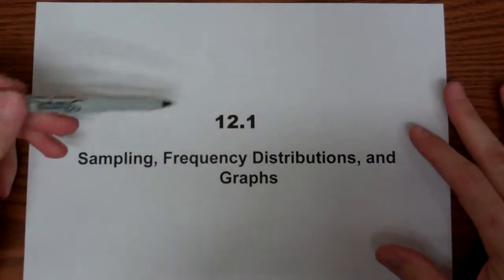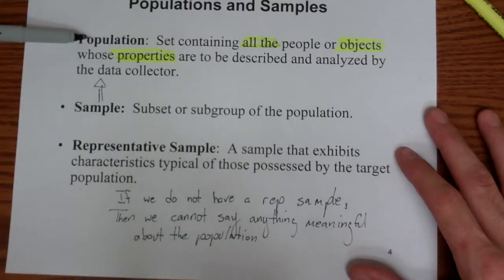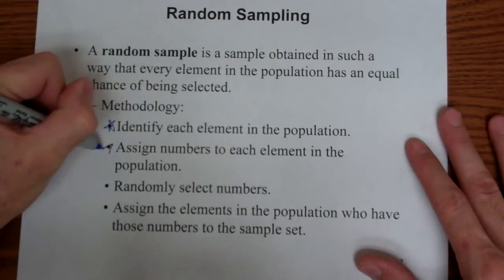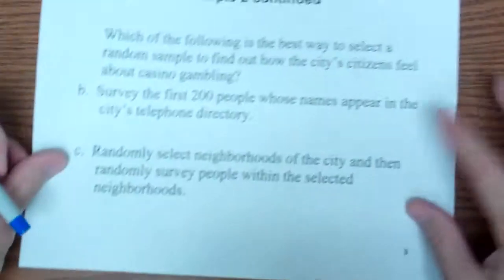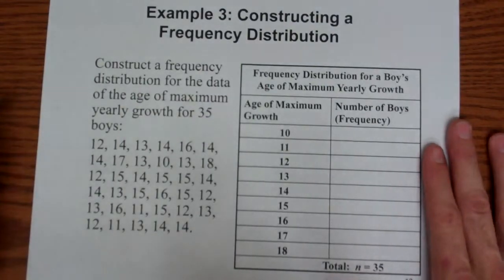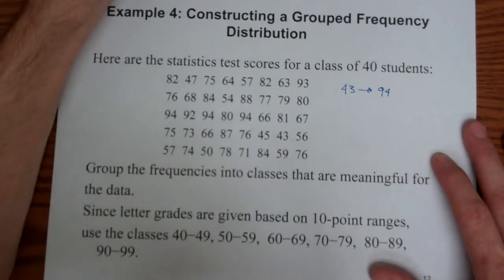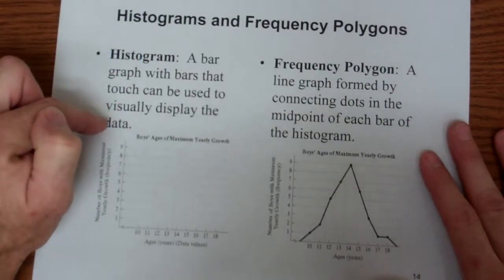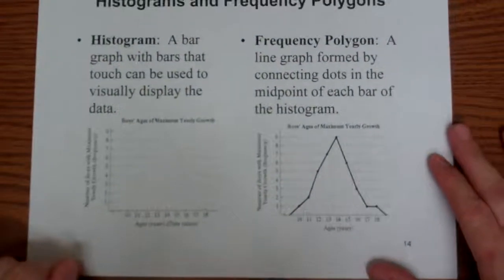Introduction to Statistics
section 12.1 from Blitzer's "College Mathematics" covering what is statistics, a population, a good or representative sample, and how to display data with a frequency distribution, histogram, or polygon graph. The TI-84 is used to help.